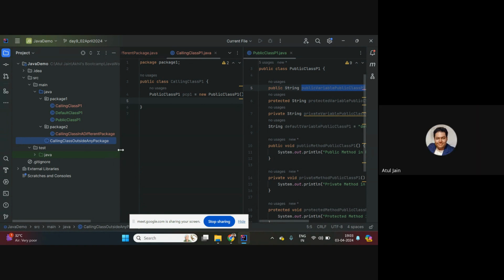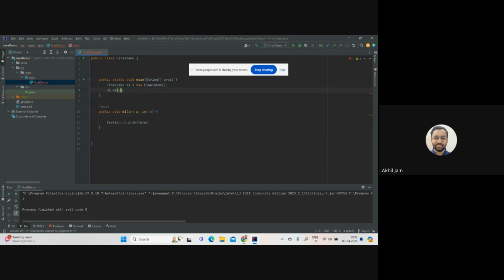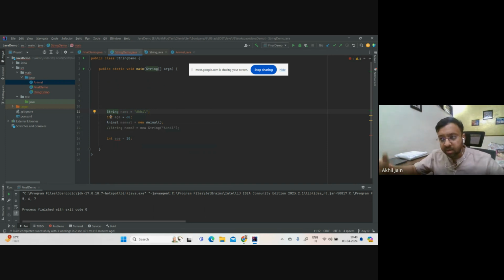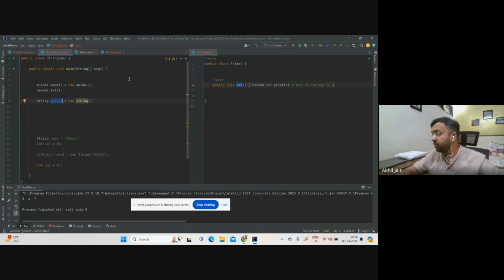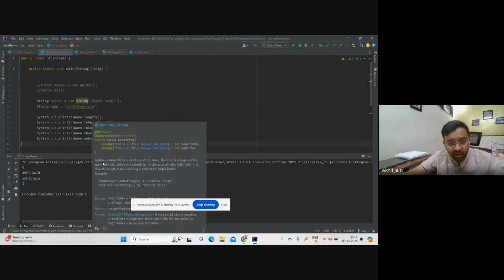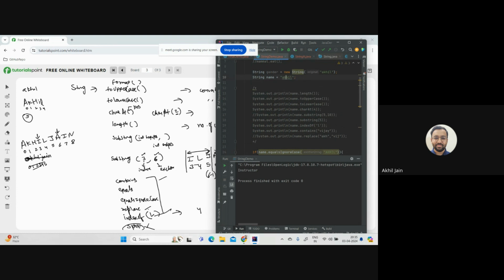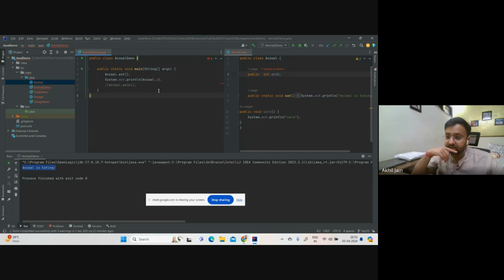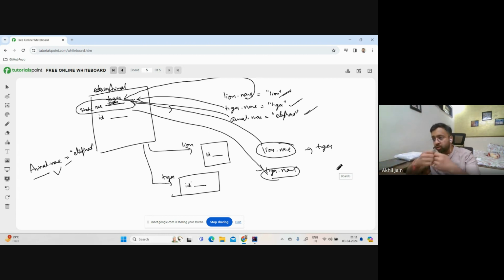E10: How to work with Strings?🔥Static variables & methods ?🔥 What is Final keyword?